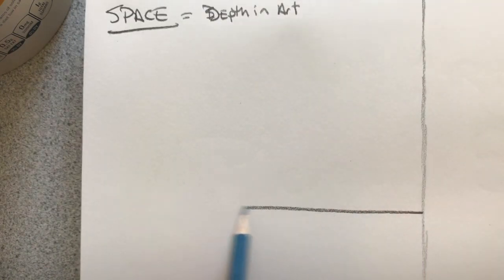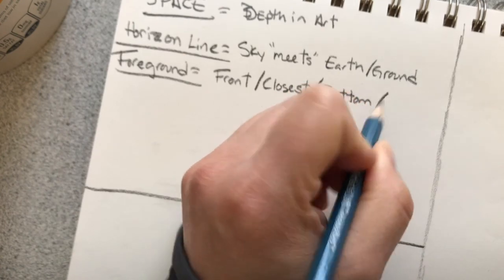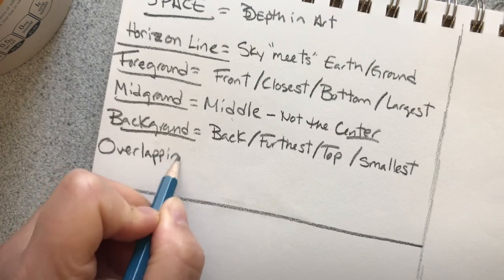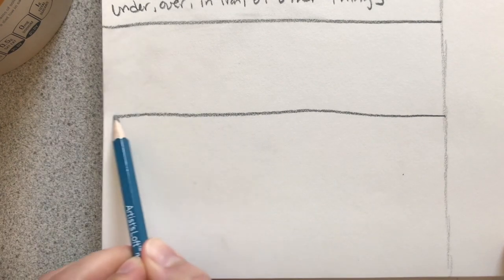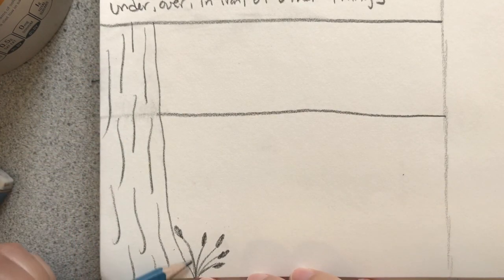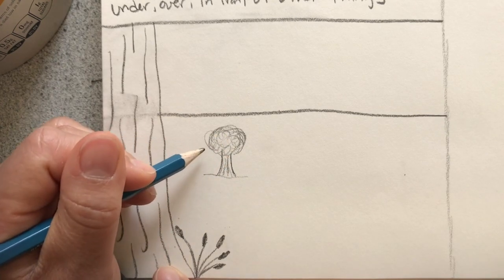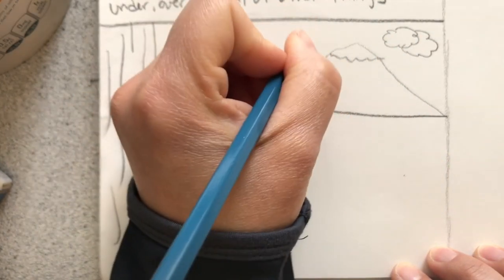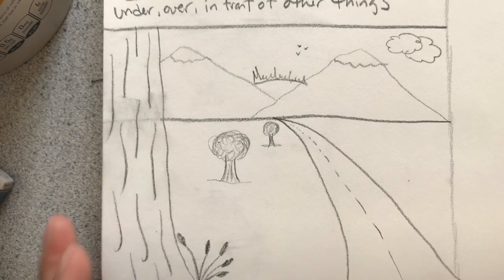How to Create Space/Depth in a Simple Landscape Drawing